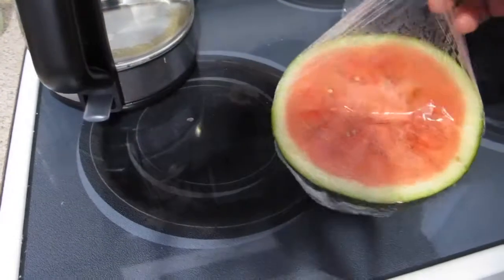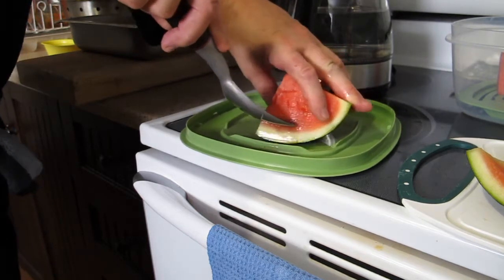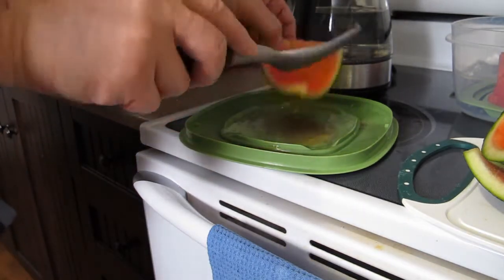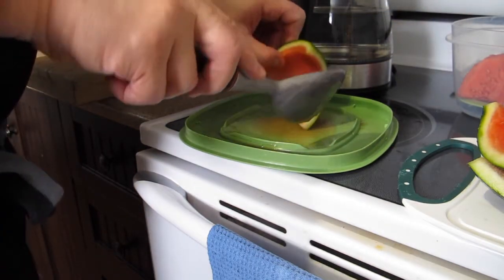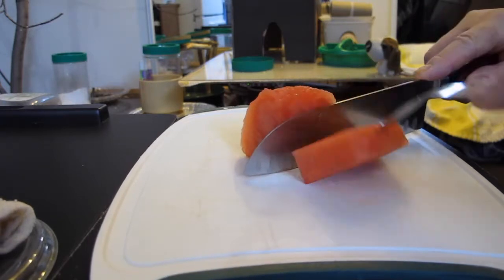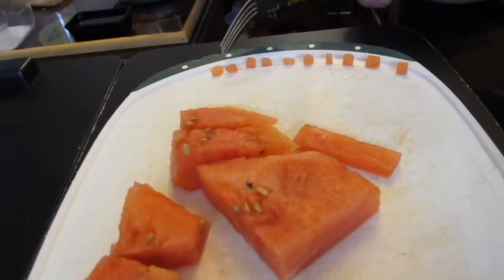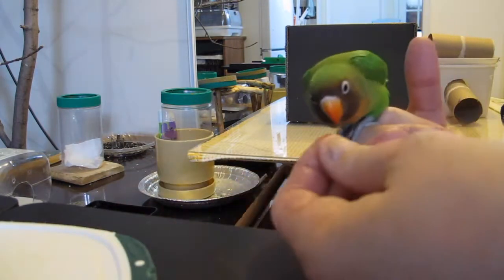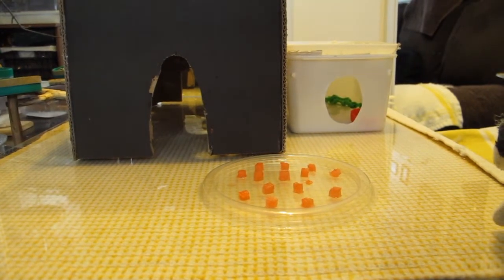Nana my lovebird (075) eating watermelon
Finally Nana has developped taste for another kind of fruit. I love her...!